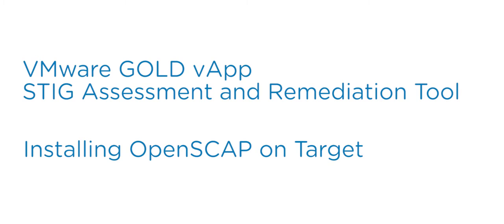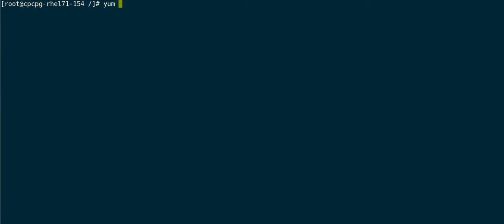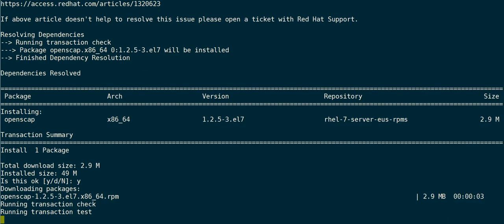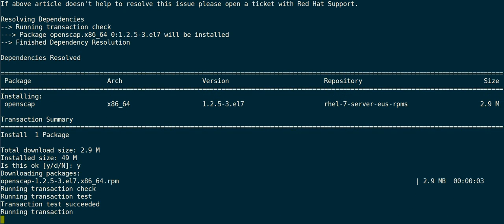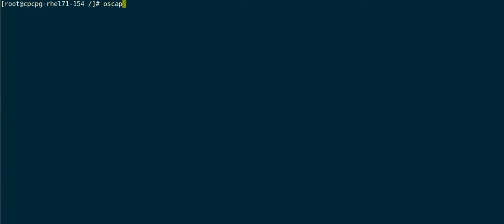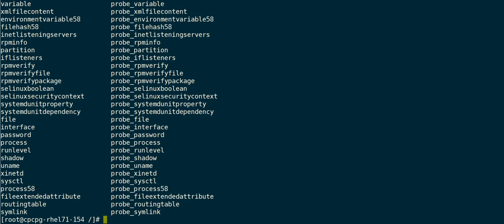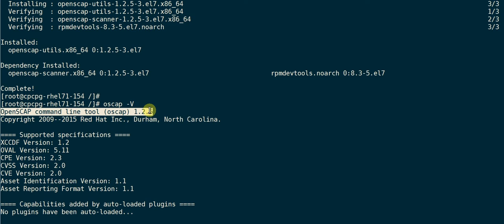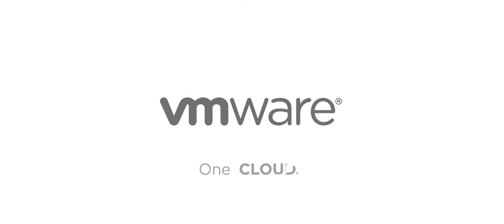VMware GOLD vApp STIG Assessment and Remediation Tool: Installing OpenSCAP on Target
Watch this video to learn how to install OpenSCAP on the target aching so that you can use the fling tool to assess the machine remotely.  Commands featured in this video include:

yum install openscap
yum install openscap-utils